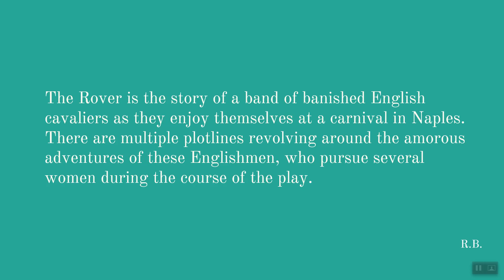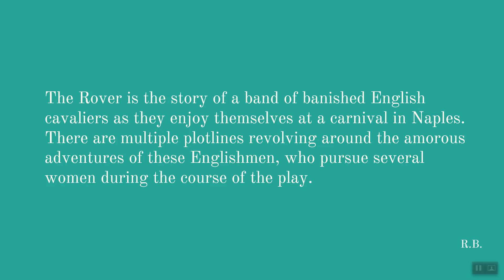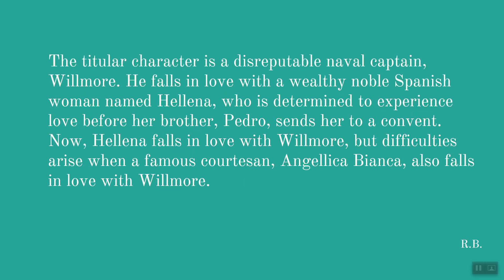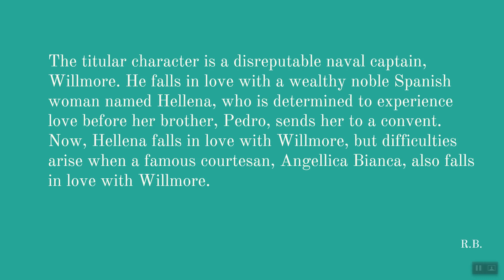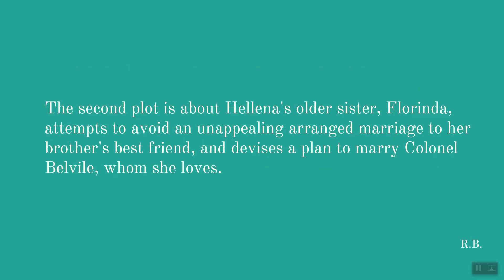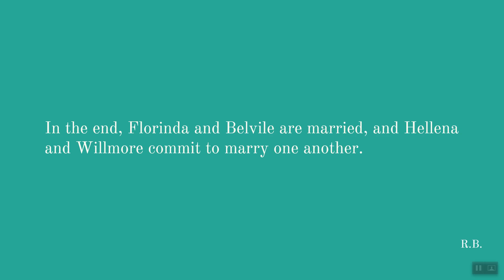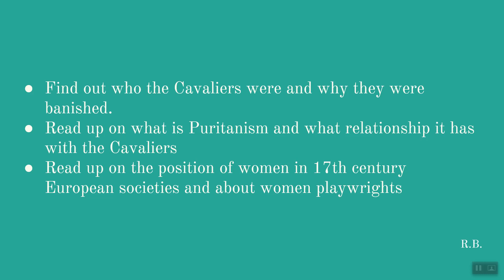Aphra Behn's The Rover: Lecture 2 - Plot and Commentary